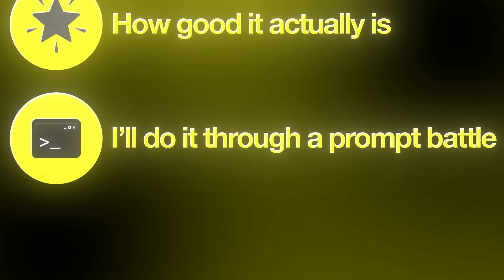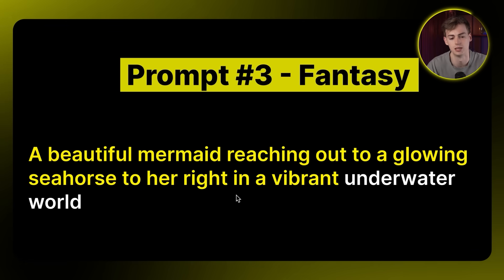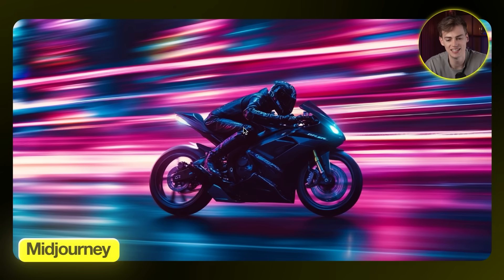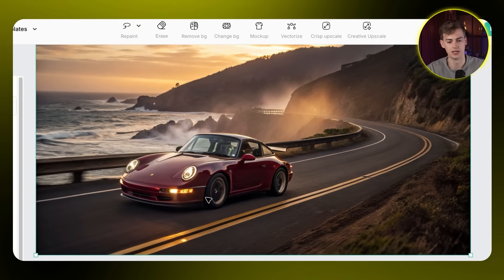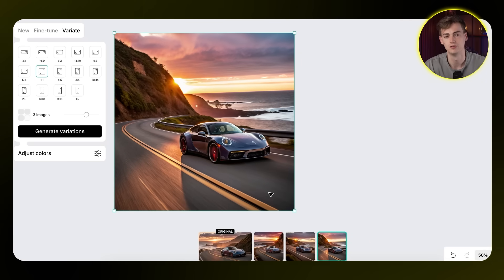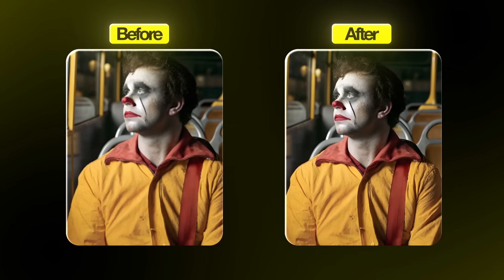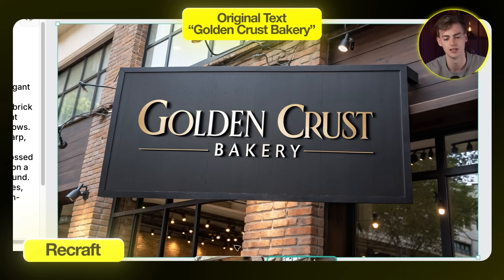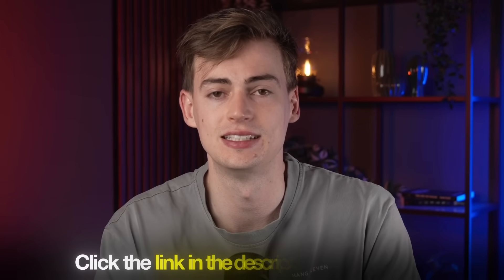Cancel Midjourney! Recraft V3 is the Best AI Image Generator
There are so many different ai image generators out there, but which one is actually the best? In this video I compare recraft ai to midjourney, to see which one is the best ai image generator.